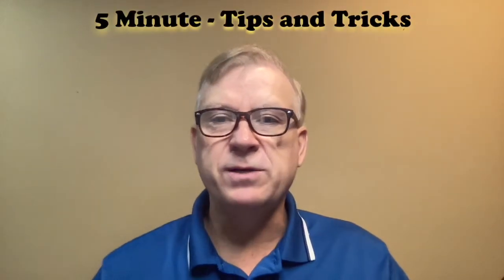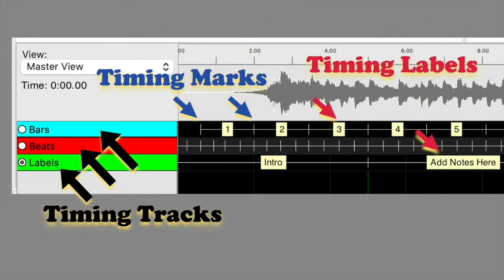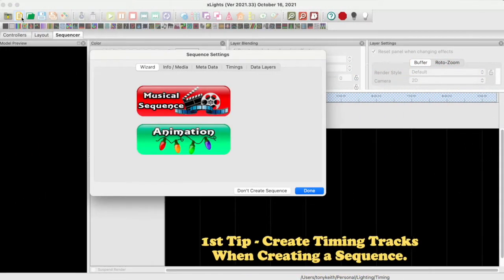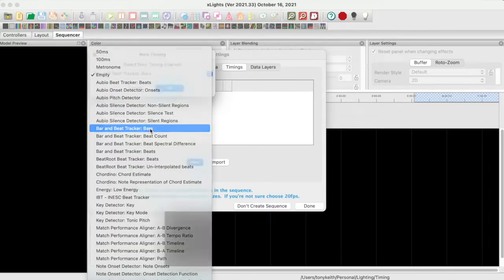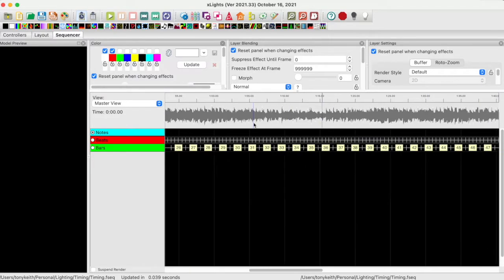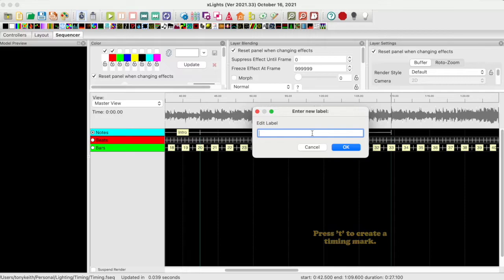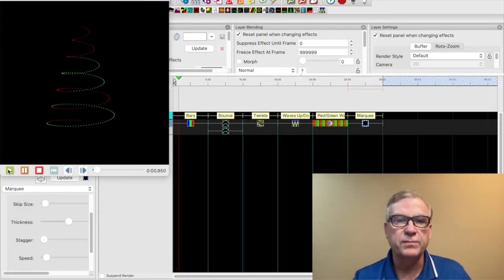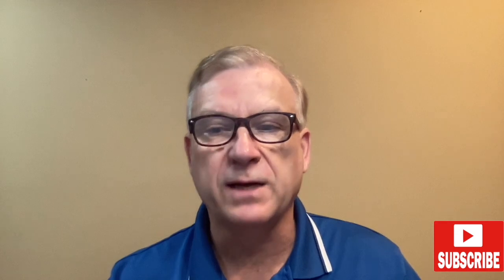5 Min Tips and Tricks - xLights Timing Tracks, Timing Marks and Timing Labels.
This is a 5 min Tips and Tricks tutorial with 2 tips about xLights Timing Tracks, Timing Marks and Timing Labels.

1st Tip - Create Timing Tracks When Creating A Sequence.

2nd Tip - Create Notes Timing Track & Add Notes/Labels.

Timecodes:
0:00 - Intro
0:35 - Timing Tracks, Timing Marks and Timing Labels
1:27 - 1st Tip , Create Timing Track When Creating A Sequence
1:39 - Default Timing Track
2:34 - 2nd Tip, Create a Notes Timing Track
3:38 - Conclusion
3:45 - Recap of 1st Tip
3:56 - Recap of 2nd Tip
4:10 - Demo of Timing Labels
4:21 - Please Subscribe